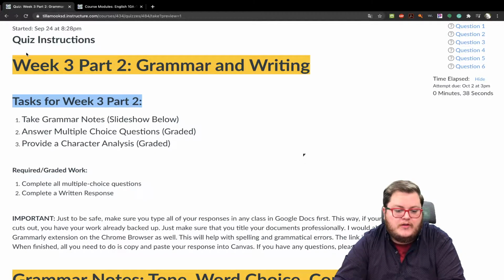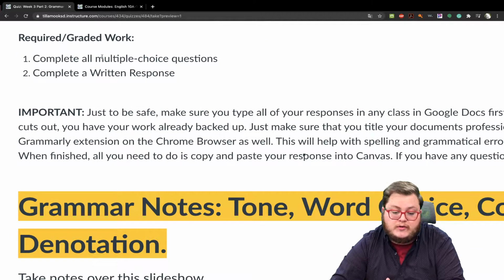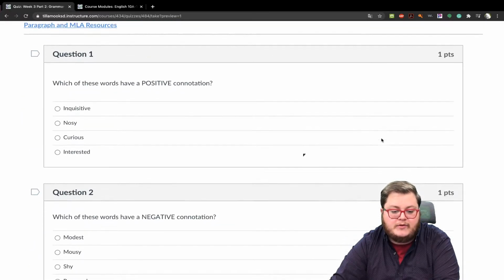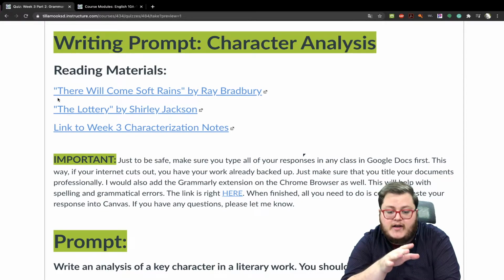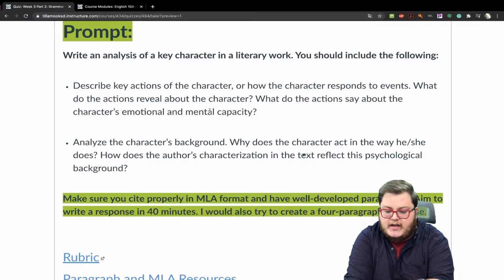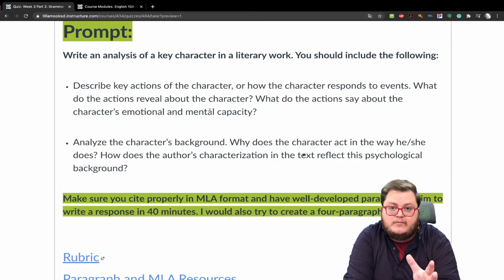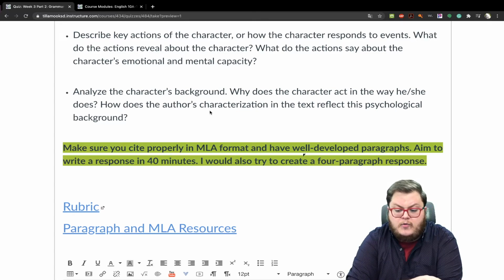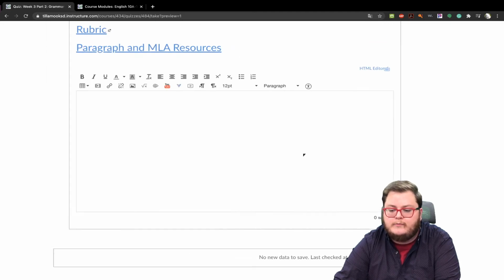Week 3 Part 2 Honors 10A